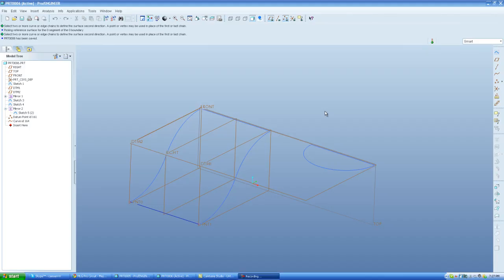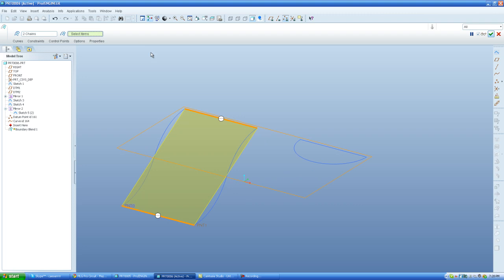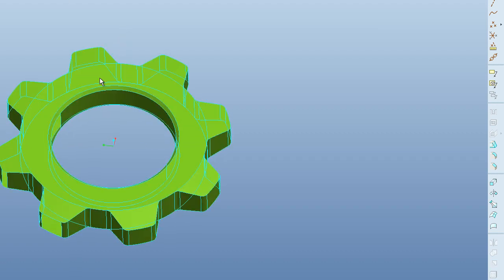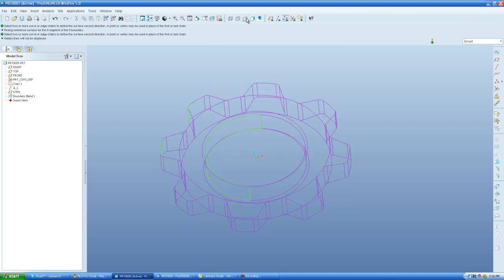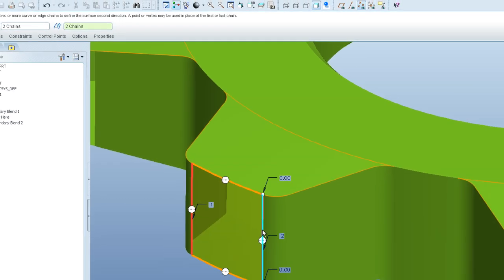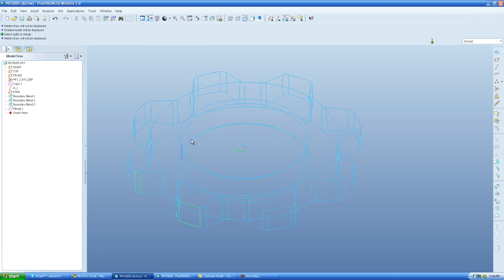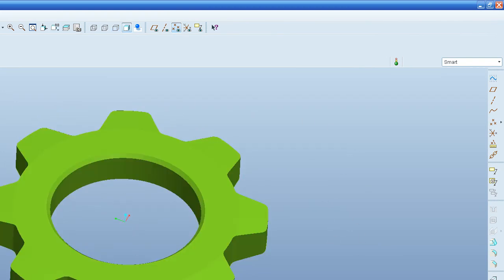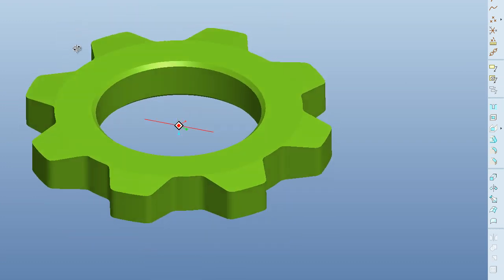Pro/Engineer Boundary Blend Tutorial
in this tutorial i show people how to use boundary blend to fix a model that was imported and all surfaces. we use boundary blend here to fill the gaps and then merge those surfaces to create a solid.